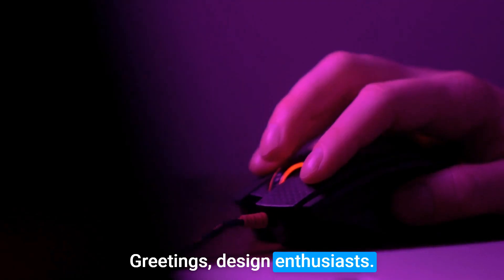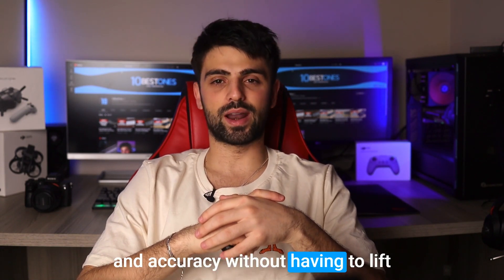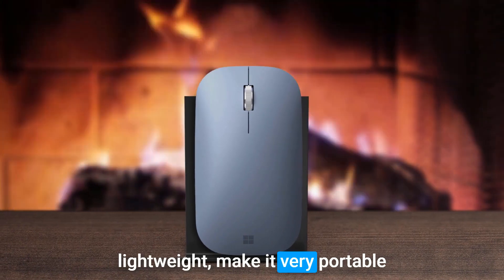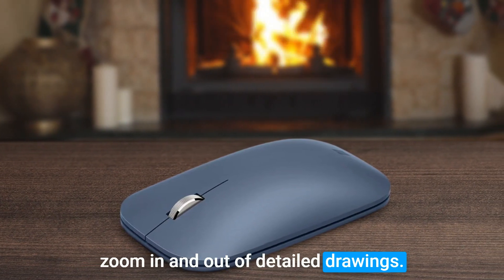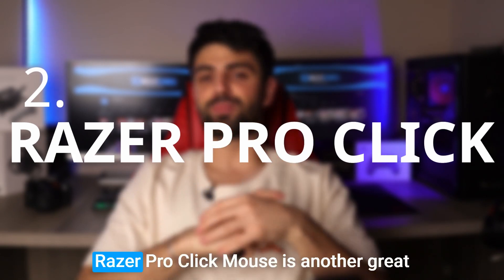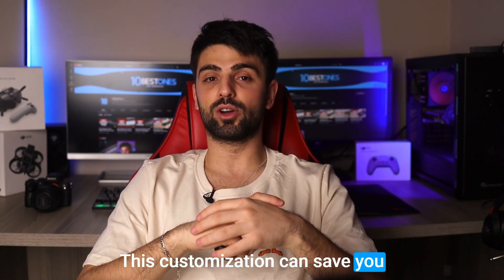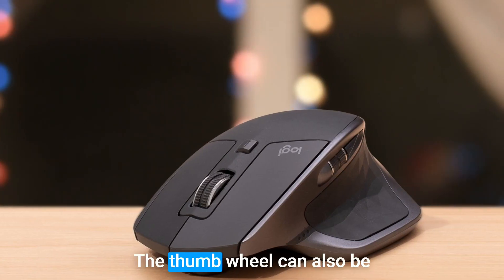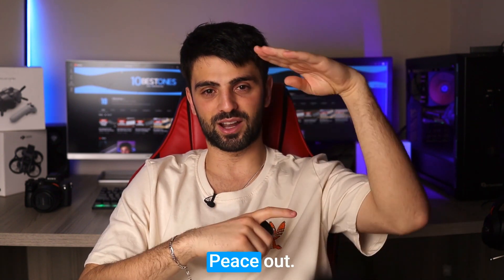Best Mouse For AutoCAD in 2023 (Top 5 Picks For Any Budget)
► Links to the best mouse for autocad we listed in this video:

► 5. Logitech MX Ergo
► 4. Microsoft Bluetooth Surface
► 3. Anker 2.4G Wireless Vertical
► 2.
► 1. Logitech MX Master 2S

10BestOnes is a participant in the Amazon Services LLC Associates Program, an affiliate advertising program designed to provide a means for sites to earn advertising fees by advertising and linking to Amazon.com. As an Amazon Associate I earn from qualifying purchases.